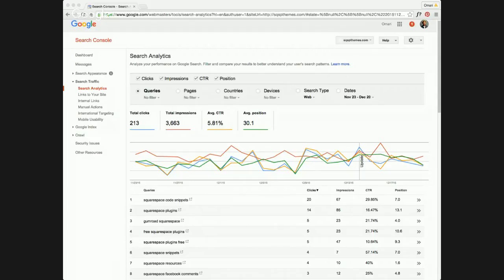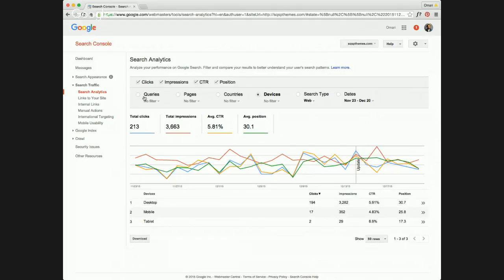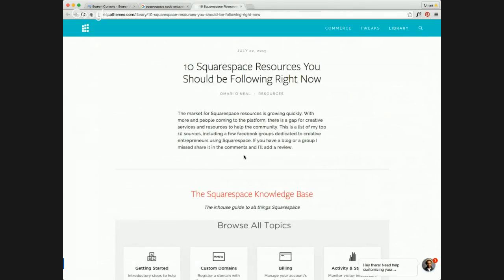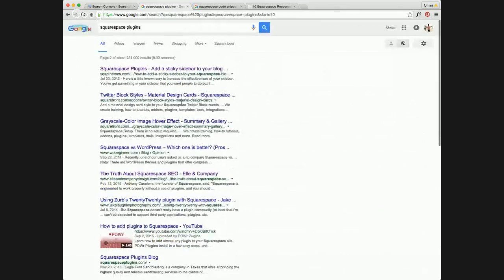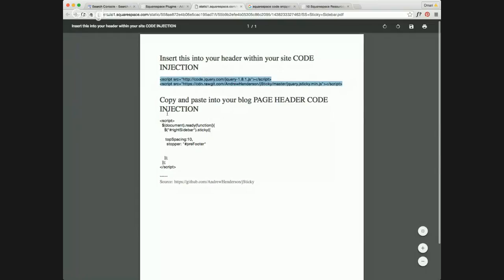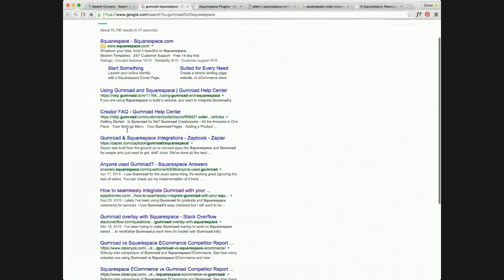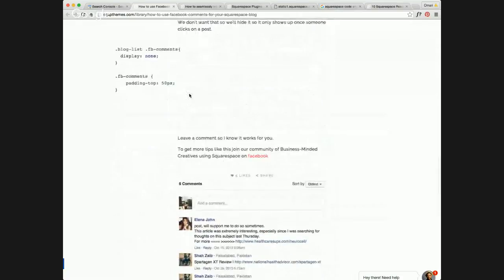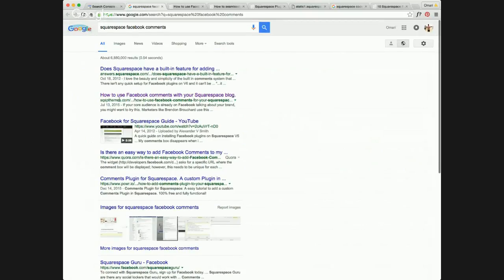Using Search Analytics to better understand your SEO